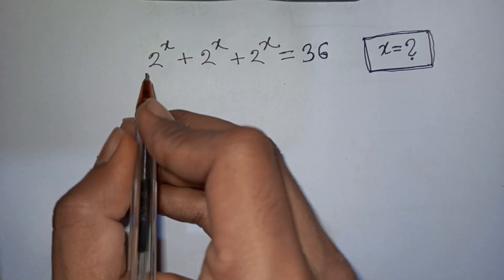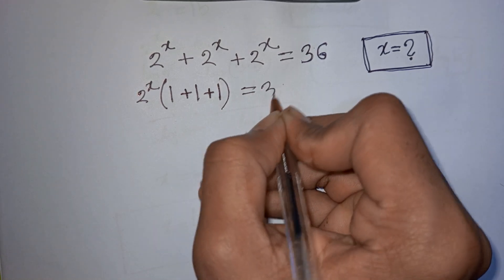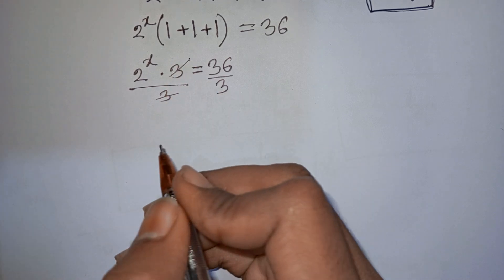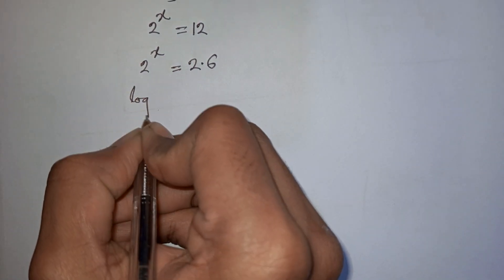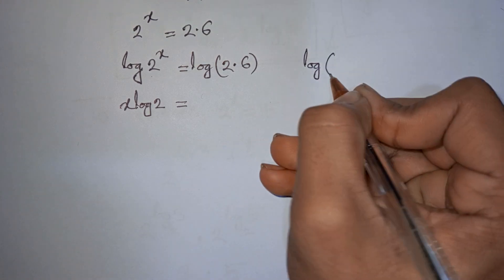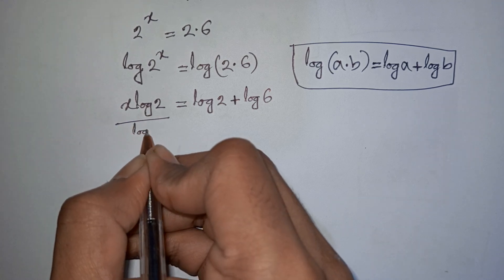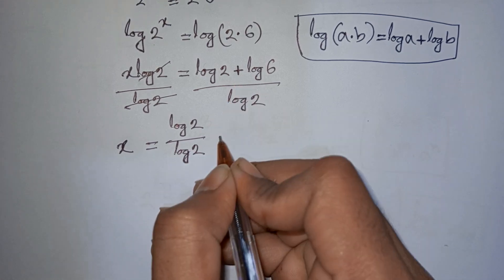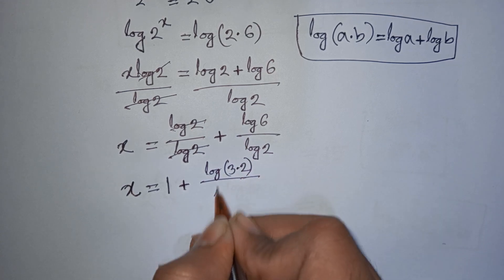Algebra Exponential Equation | Find x=? | Can you solve this ? | Math Problem